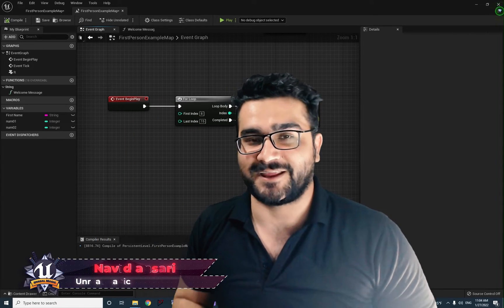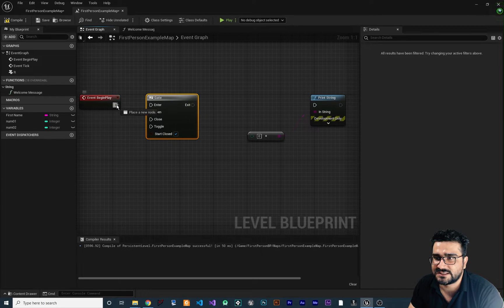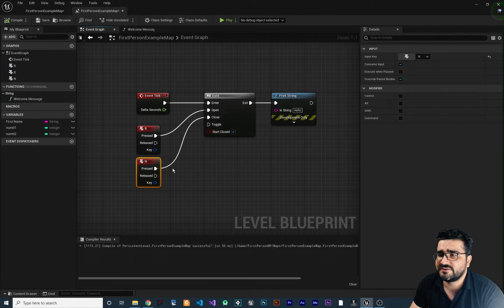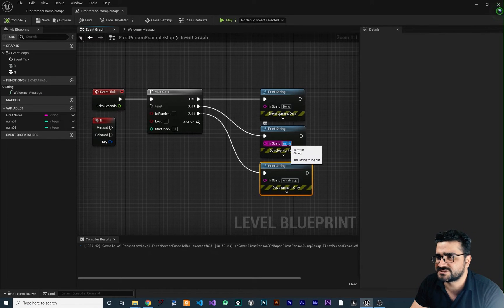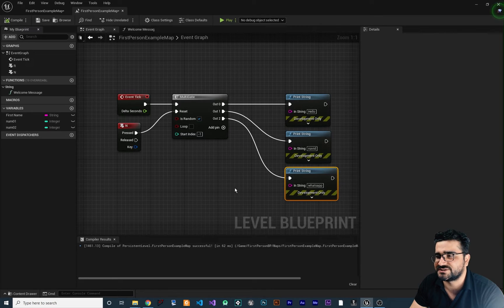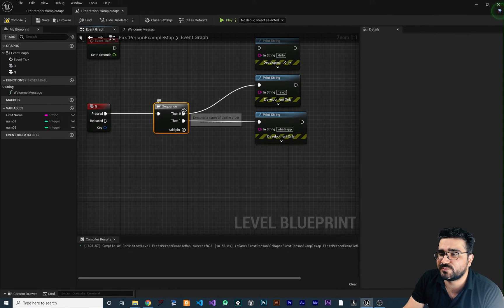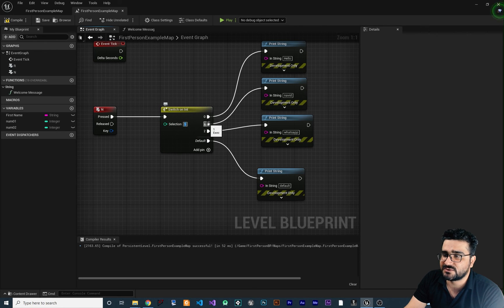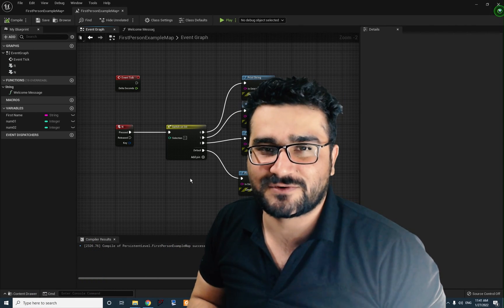unreal engine 5 beginner most used nodes in blueprints flow controll part03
everyone should know about these nodes of flow controll in unreal engine 5

timecodes:
0:00 intro
0:18 for loop with break node
2:07 gate node in unreal engine 5
5:35 multi gate
9:45  retriggerable delay node
11:27 sequence node
12:24 while loop node
13:34 switch case node in unreal engine 5